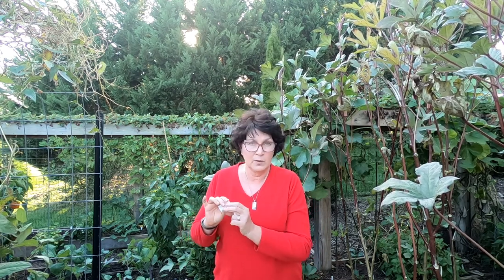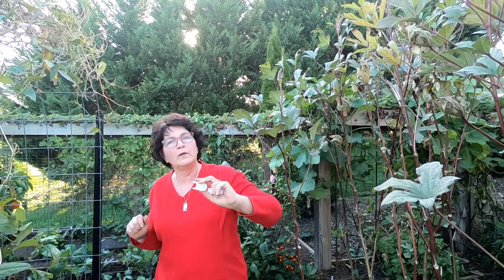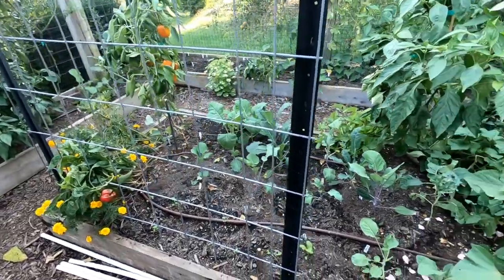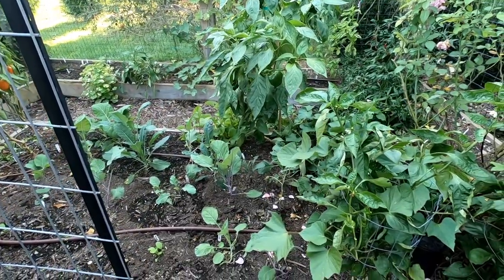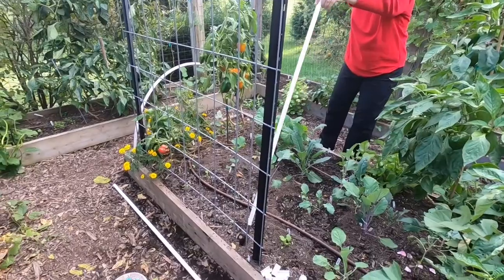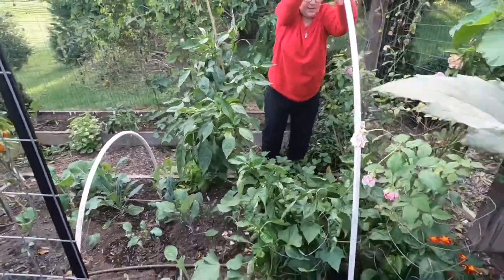How to Extend Your Growing Season with a Mini Hoop House / Low Tunnel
Learn how to build a mini hoop house (also known as a low tunnel) to help you extend your growing season.  Mini hoop houses are essentially unheated miniature green houses and are made by covering hoops (metal or PVC) with a row cover (plastic or fabric) in order to create a micro-climate to protect the plants against the frost and wind damage.

This video is part of a series on fall gardening.  If you missed any of the previous videos, here are links to the previous videos so that you do not miss out on anything.

When selecting your row cover, you need to consider the amount of frost protection needed.   Plastic row covers are better for colder climates while fabric row covers are better for moderate climates.

Below are some options for fabric row covers as well as a link for the snap clamps (Note:  I may earn a small commission on your purchases, at no cost to you):

• Agribon AG-19:  up to 4°F of frost production,  85% light transmitted, weight:  0.55 oz/sq yd

• Agribon AG-30:  up to 4-6°F of frost protection, 70% light transmission, weight:  0.90 oz/sq yd

• Agribon AG-50:  up to 6-8°F of frost protection, 50% light transmission, weight: 1.50 oz/sq yd

Snap clamps for securing the row cover to the hoops:

For more great gardening information, I recommend the following books:
• All New Square Foot Gardening, 3rd edition by Mell Bartholomew
• The Year-Round Vegetable Gardener by Niki Jabbour
• Four-Season Harvest by Eliot Coleman